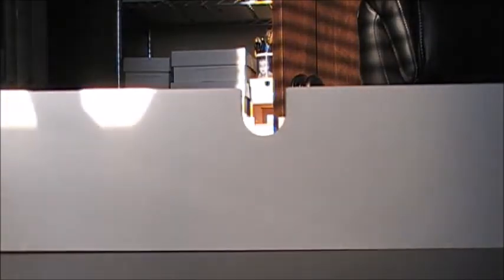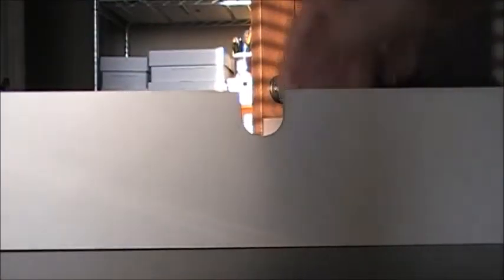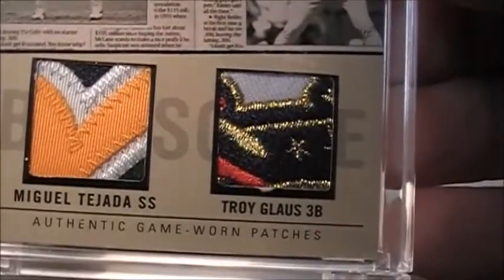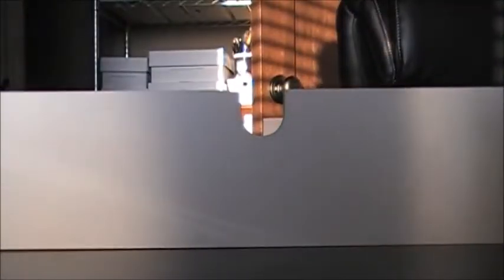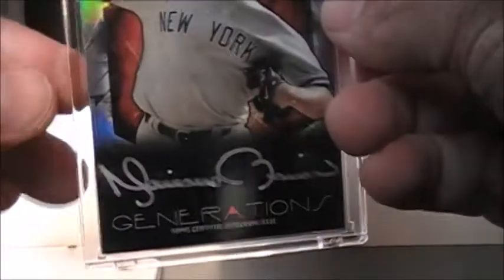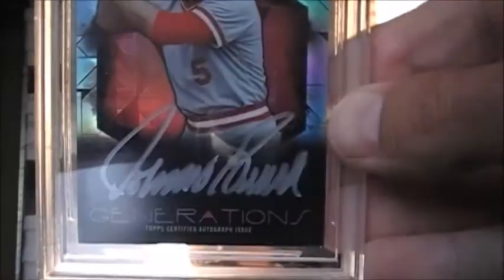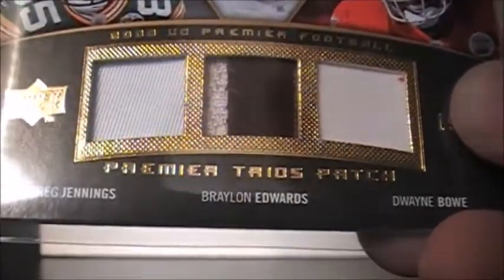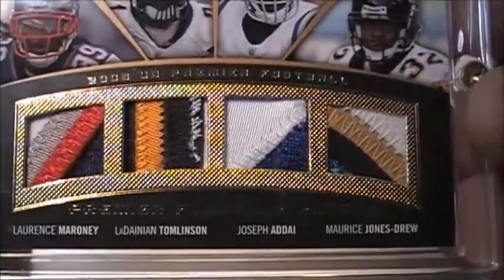A Month of Cardboard Shit To Show Featuring Rage Sets and More!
Well here it is. Enjoy. or not. Fuck Rafael Palmeiro.